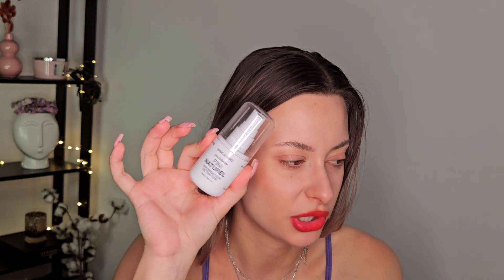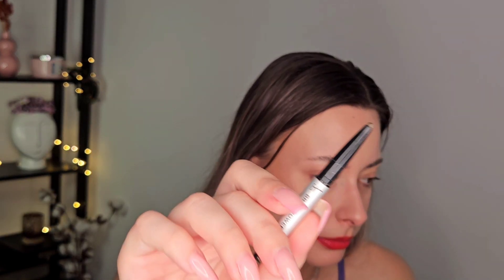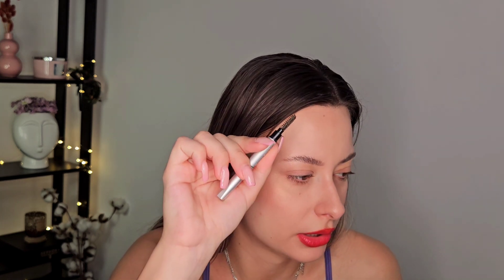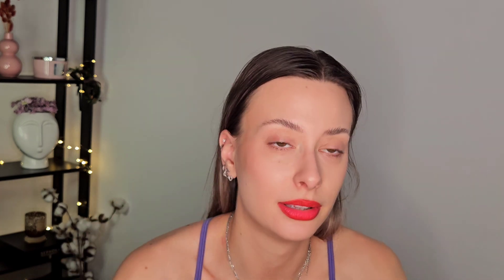Reviewing Some *NEW* Products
Products mentioned:

Kayali - Capri in a bottle lemon sugar parfume
Kayali - Maui in a bottle sweet banana parfume
Sol de Janeiro - Summer e amor parfume mist
Vichy - Spray fluide invisible SPF 50+
Batiste - Coconut milk & hemp seed oil dry shampoo
Olaplex - 5P conditioner
Zara - All that glimmers shimmering body oil
Essence - Baby got blush(Dusty rose)
Wet n wild - Natural finish setting spray
Melkior - Single shadow(Vintage rose)
Nyx - Buttermelt blush(U know butta)
Fenty skin - Melon treat lip oil
L'Oreal - True match serum concealer(3R)
Maybelline- Firework mascara
Maybelline - Color tattoo eye stix(20 I am inspired)
It Cosmetics - Brow power(Universal taupe)
Makeup Revolution - Bronzing drops(Light/medium)
Sephora - Matte powder foundation(18.5N)

What I'm wearing:

FACE

Catrice - Soft glam filter(010 Fair)
Nyx - HD Finishing powder(Banana)
Essence - Sun club bronzer(01)
Fenty Beauty - Hot cheeks velour blushlighter(Fresh peach)

BROWS

EYES

LIPS

Nabla - Close-up lip shaper(Nude 4.5)
Rare Beauty - Matte lip cream(Inspire)